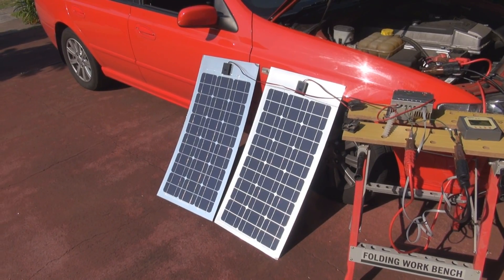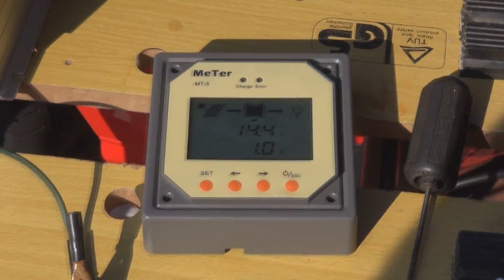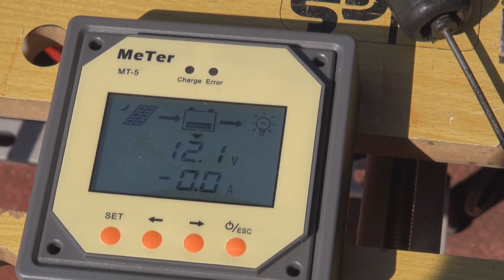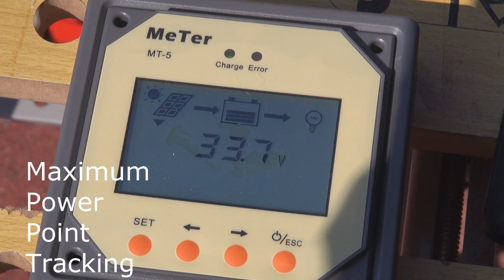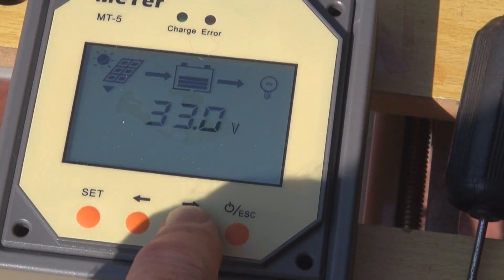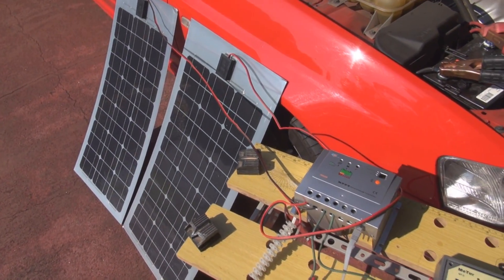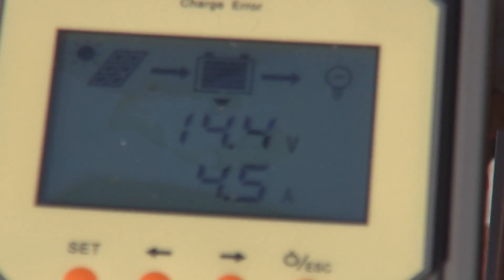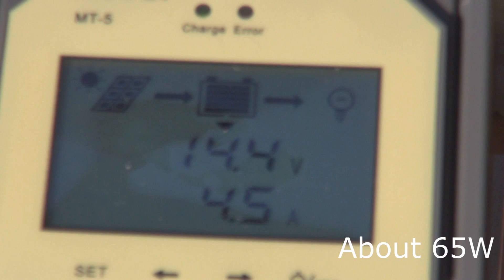Solar Panel and Tracer MPPT Regulator Test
For my boat the plan was to save money by buying cheap solar panels and cheap batteries but use an advanced regulator. This should get the most out of the panels, and keep the batteries fully charged and extend their life. Let's see if it works!